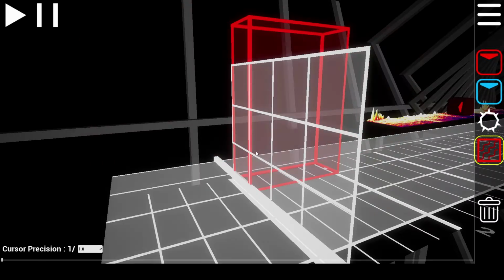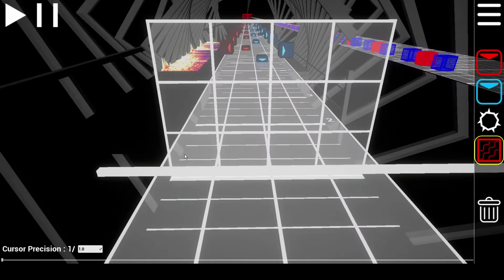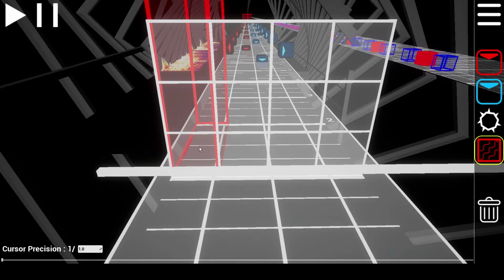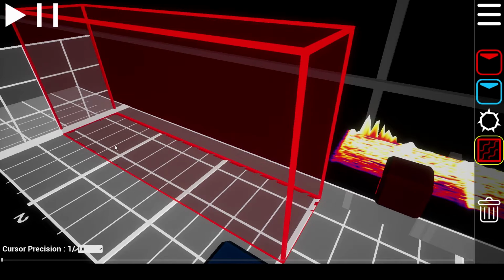BEATS by Styng | Beat Saber - BARRIER TUTORIAL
Struggling with Barriers? This video will show you how to create barriers effectively while also touching on some ways to make your barriers unique and more than just obstacles!